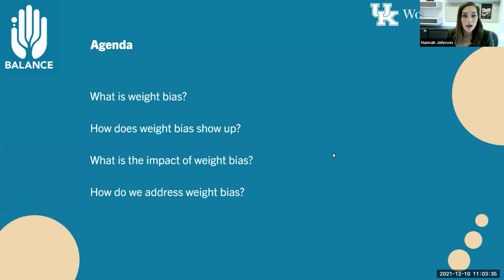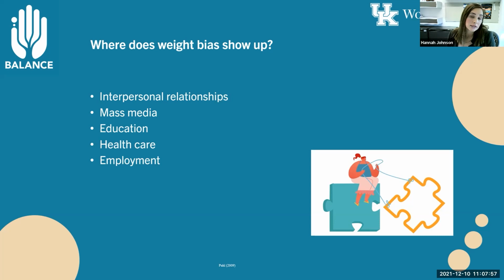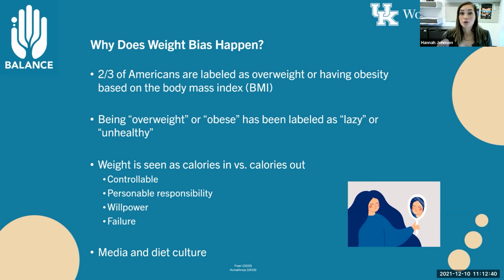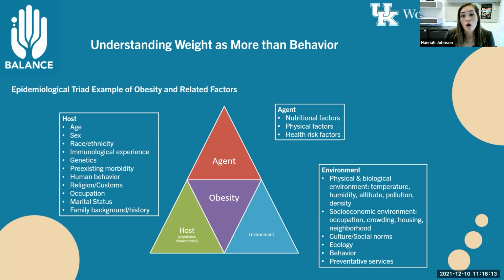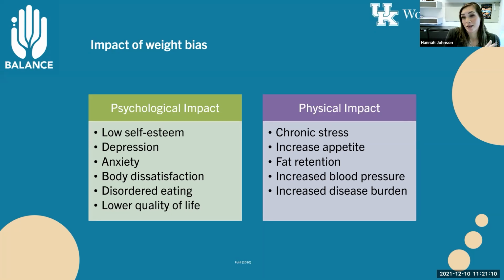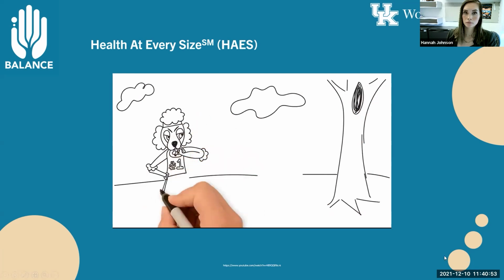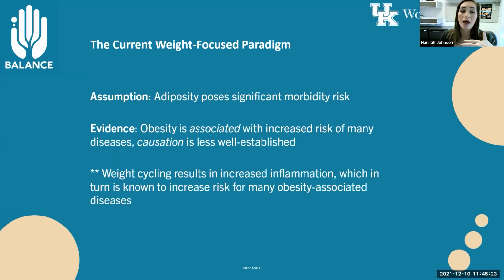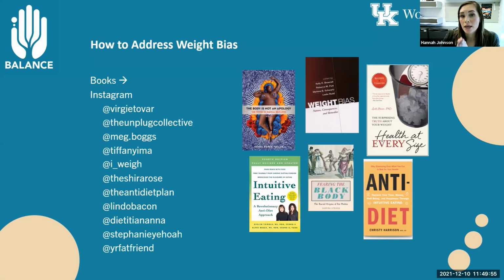Creating Space to Take up Space: Addressing Weight Bias and Discrimination... | Hannah Johnson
Full title: Creating Space to Take up Space: Addressing Weight Bias and Discrimination in the Workplace

Balance does not always mean stability - sometimes it means learning to be flexible. Things are different, and our path forward is one we are learning to navigate. Throughout this past year, chaos and the unknown have consumed our lives. Technology allowed us to connect anytime, anywhere with individuals all over the world. Because of this, we had to learn to facilitate 24/7 collaboration and being 'on' all the time.

Although stress levels were high, we found time to focus on things we had forgotten were important. Now, in the midst of a pandemic, we desire to find space for both our old routines and our new normal. During this conference we will seek to achieve balance and create space for the many facets of our lives.